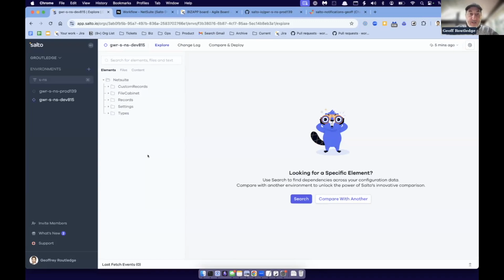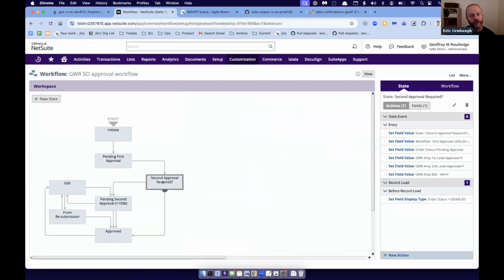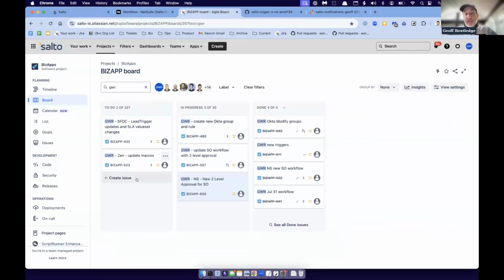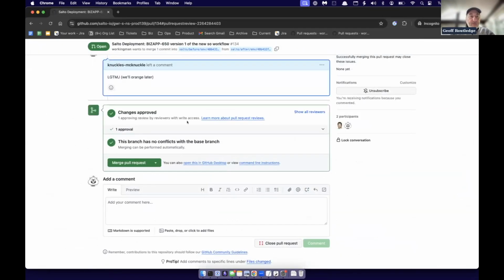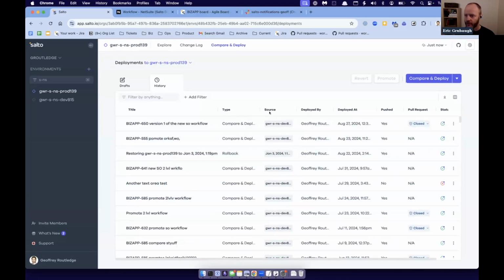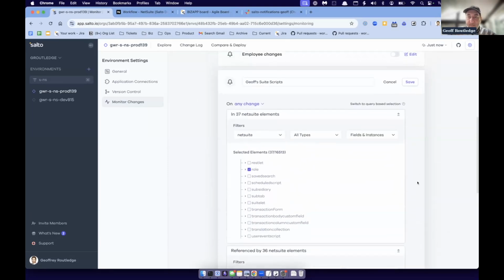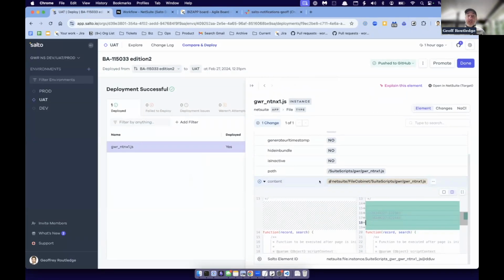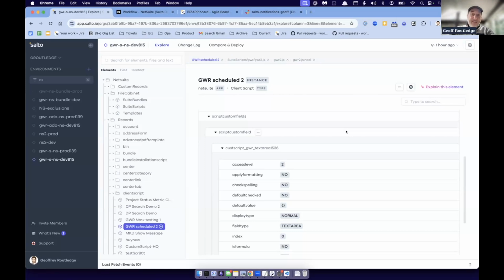How Salto helps you build exceptional NetSuite teams